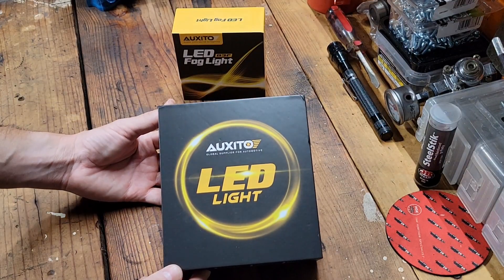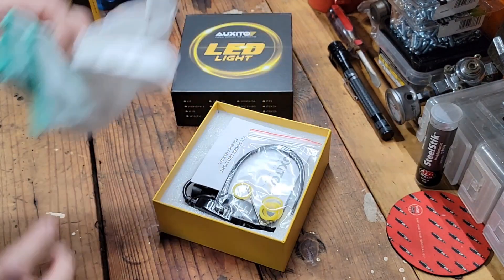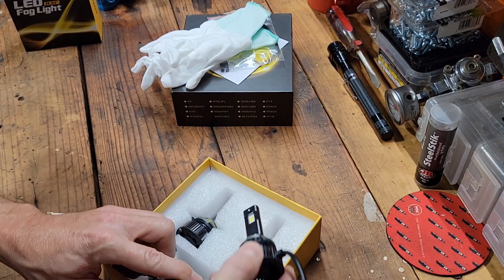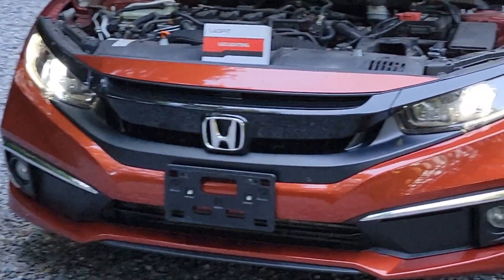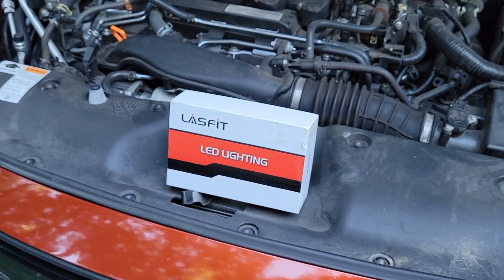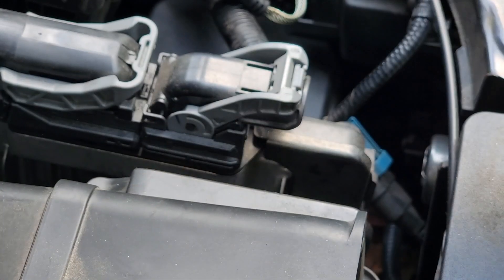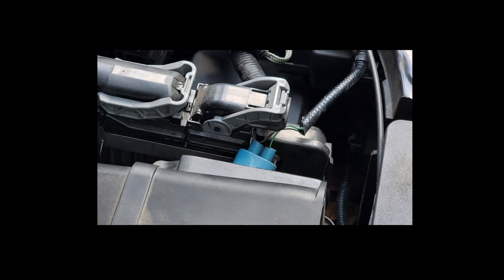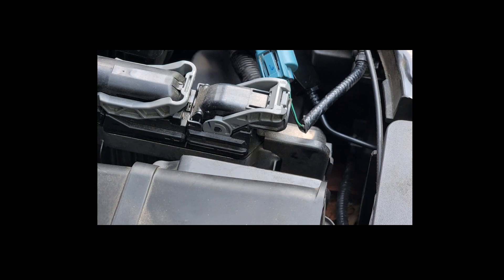AUXITO LED HEADLIGHTS INSTALL AND REVIEW!! @AUXITOLED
We are proud to announce our first partnership with AUXITO. The fine folks at AUXITO sent over some LED headlights for us to review. We are beyond impressed with the packaging, quality, and performance of these lights!!

hardhead